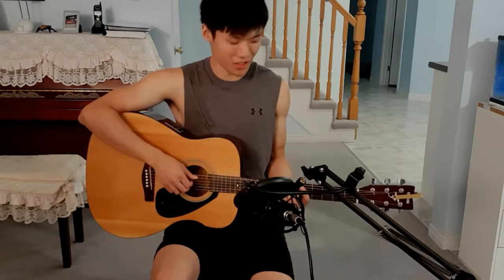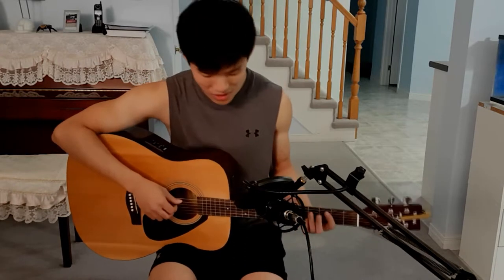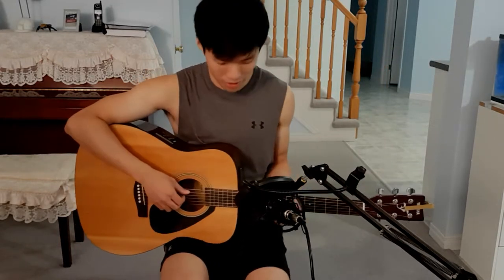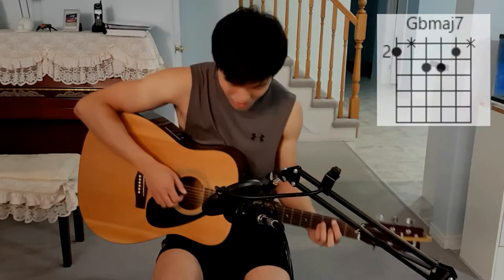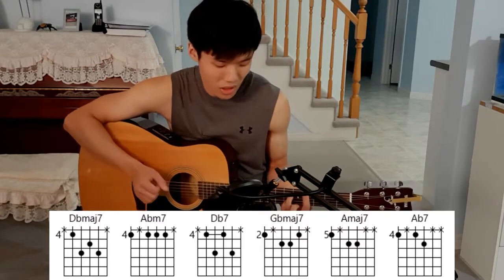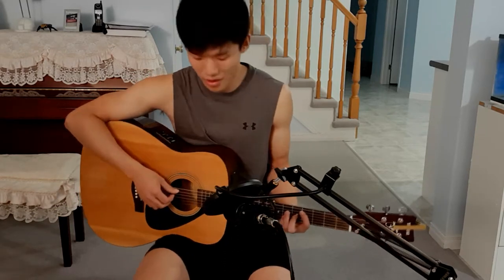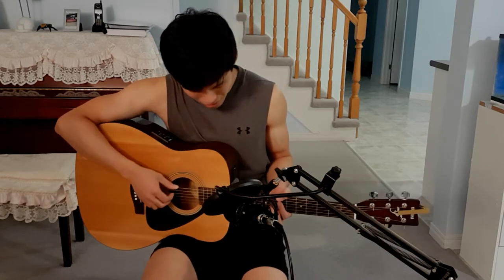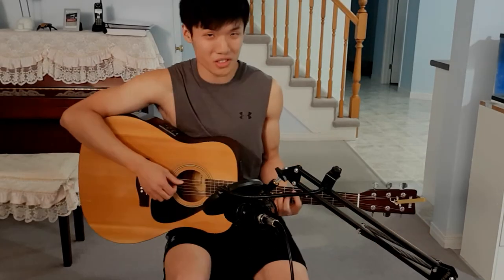How to Play: Best Part (Jayesslee/Daniel Caesar/H.E.R.) Tutorial on Acoustic Jazz Guitar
This is how you play Best Part on fingerstyle jazz guitar. The chords are based on the Jayesslee acoustic cover version.